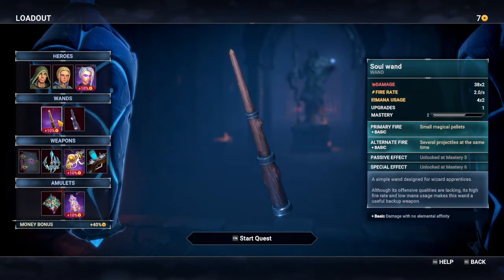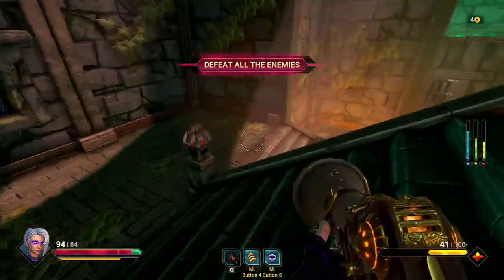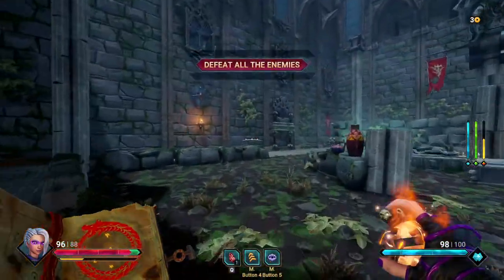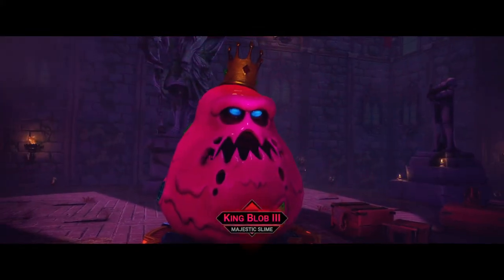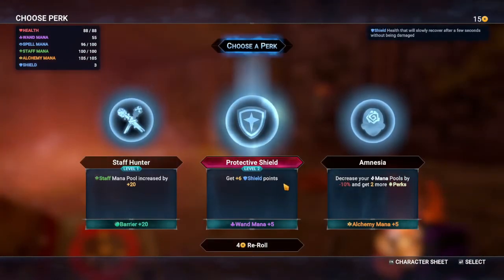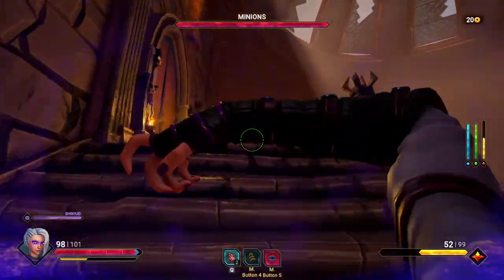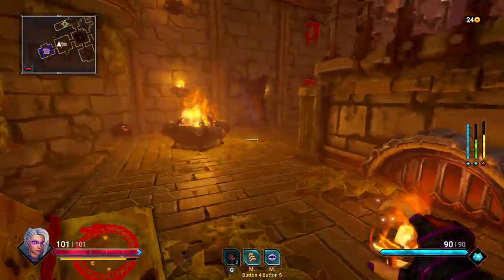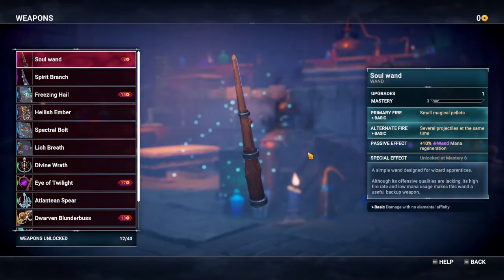Kira's Turn (Ziggurat 2)